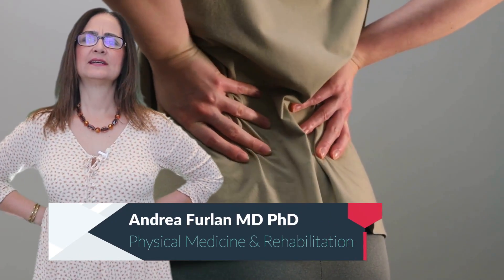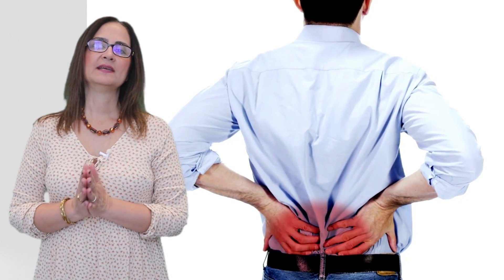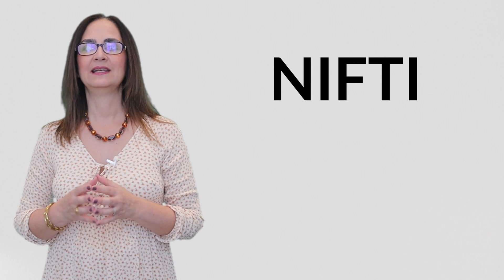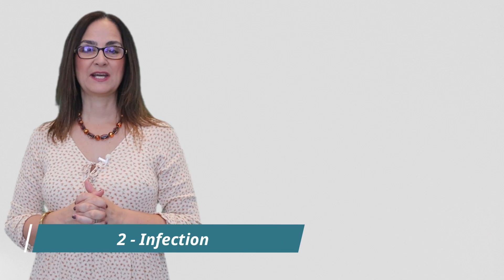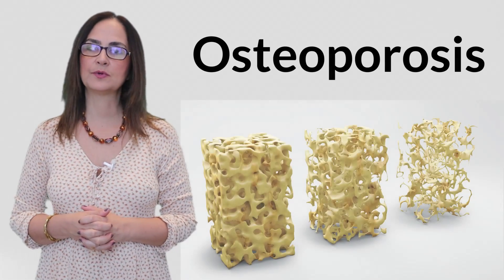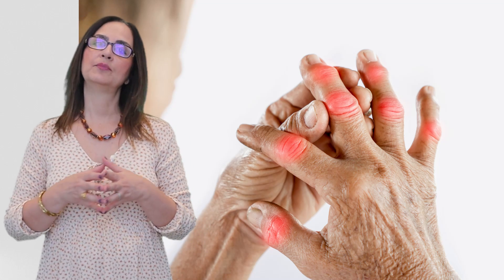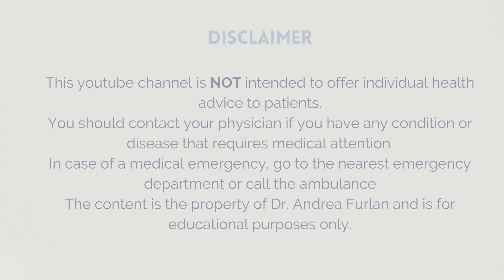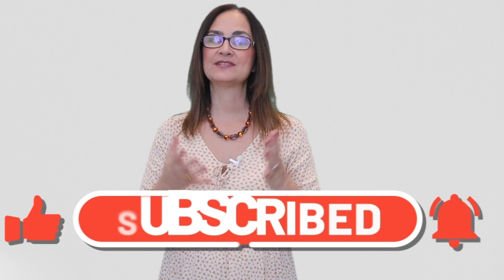#166 Back Pain Warning Signs: How to Spot Serious Problems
In most cases, when your back hurts suddenly, it's not something really serious. It's like a temporary problem that usually gets better on its own. But sometimes, just rarely, back pain can be a sign of something more important or even a big disease. As doctors, we use a special word, 'NIFTI,' to remember all the reasons why back pain might be a sign of something serious. So, don't worry too much if your back hurts now and then, but it's always a good idea to let a doctor check if there could be something more to it.

Back pain is something that affects a lot of people, in fact, around 80% of us will experience it at some point in our lives. It's like a common thing that can happen to anyone. The good news is, for most people, it's not a sign of a really serious sickness or problem. Usually, it's more like a temporary guest that might stay around for a few weeks, sometimes up to 12 weeks, and then it goes away on its own. So, even though it can be uncomfortable, it's usually not something to worry too much about.

NIFTI is a word that doctors use to help us remember the reasons why someone's back might hurt a lot. Each letter in NIFTI reminds us of things that can be serious causes of back pain. 'N' reminds us of 'Neurological' issues, which are problems with your nerves. 'I' is for 'Infection,' like when you're feeling really sick. 'F' stands for 'Fractures,' which are like tiny cracks in your bones. 'T' is for 'Tumor,' meaning there's something strange growing inside your body. And 'I' is for 'Inflammation,' which can make parts of your body swollen and stiff, especially in the morning. So, when doctors talk about NIFTI, we're thinking about these important reasons for severe back pain.